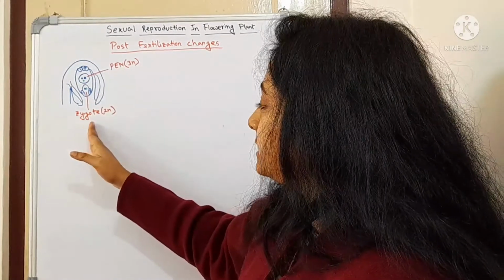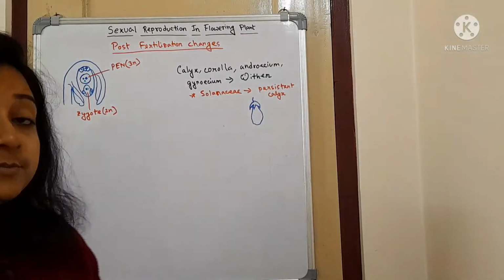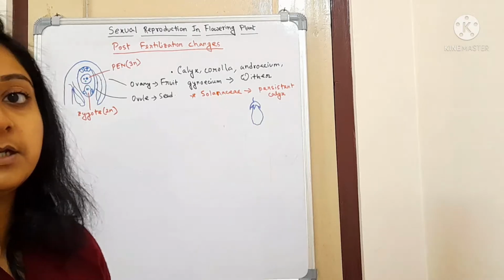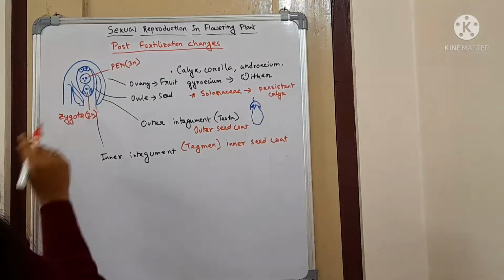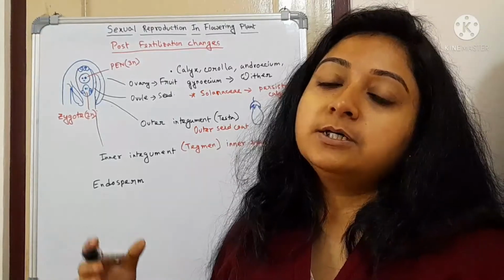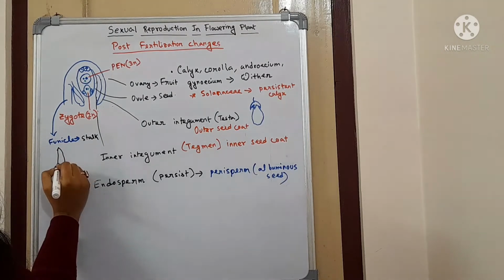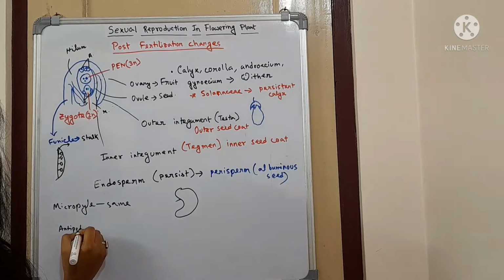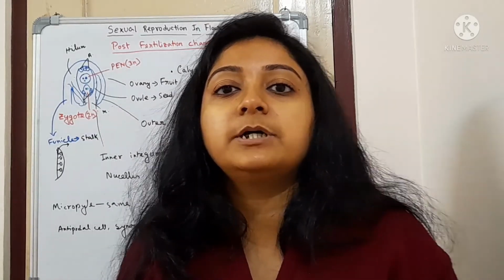NCERT class XII chapter 2 part 11|Sexual reproduction in flowering plants|post fertilization changes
Hello everyone, in this video I have talked about the basic changes after fertilization which can occur in the flowers. This is the part of sexual reproduction in flowering plants i.e. the chapter 2 of class XII so I hope this will be helpful for CBSE CLASS XII/ NEET aspirants.